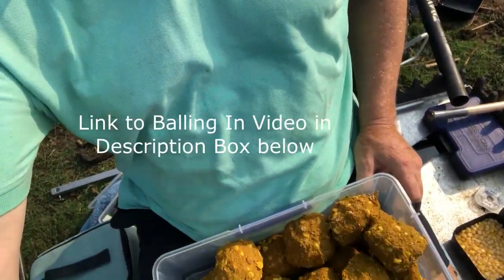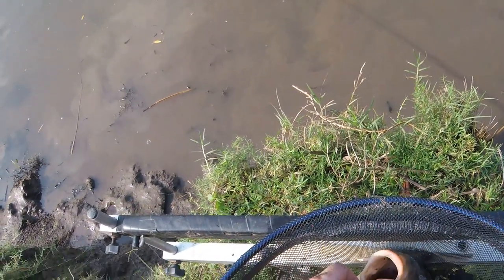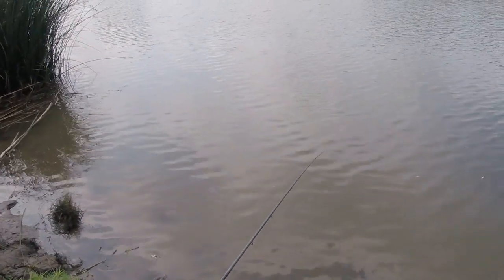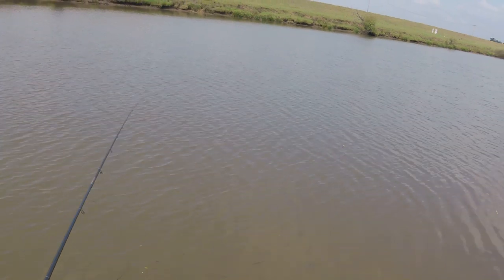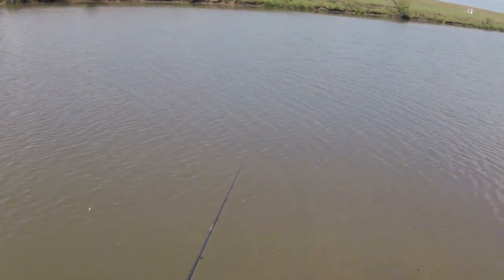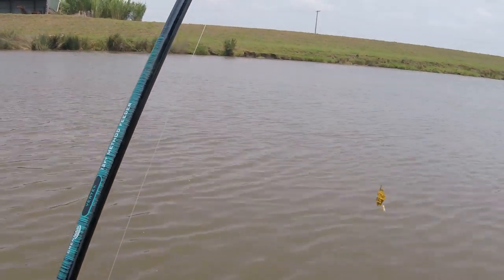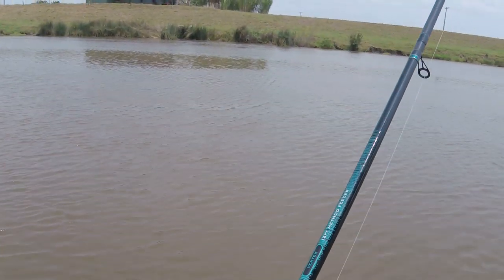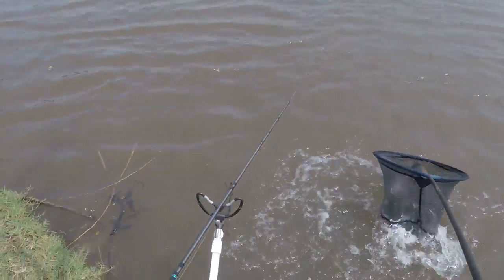Catch More Fish By Changing Your Tactics - Part Two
Catch More Fish By Changing Your Tactics - Part Two. This was my second visit to the tidal river to assess how well the tactic of 'Balling In' a large amount of Groundbait at the start of the day would work.

Whilst I was waiting for the Carp to arrive, I decided to try trotting a float down the shallower area just in front of me. What happened next was an absolutely action packed day of catching both carp, Mullet and Sea Bream using both the Method Feeder and the float rigs.

The biggest Carp weighed just under 17lbs with plenty of others weighing over 10lbs. The mullet and bream may not have been that big, but they provided excellent sport during the period before the Carp started to feed more readily. All in all, it was a fantastic day's fishing.

For reference purposes, I suggest that any viewers who have not watched the first video where I tried out the 'Balling In Groundbait' process should start there in order to see the procedure I went through. Here's a link to that video